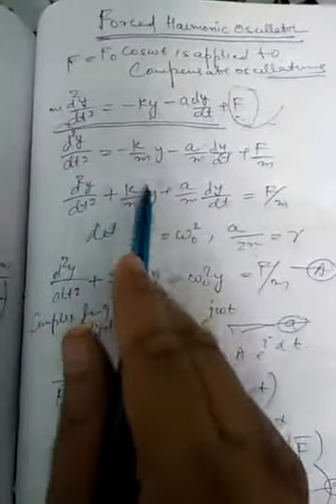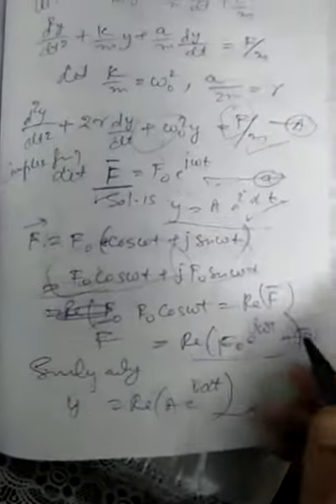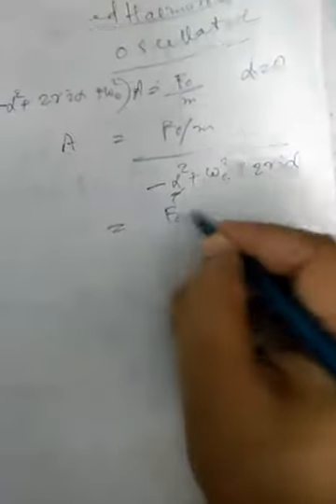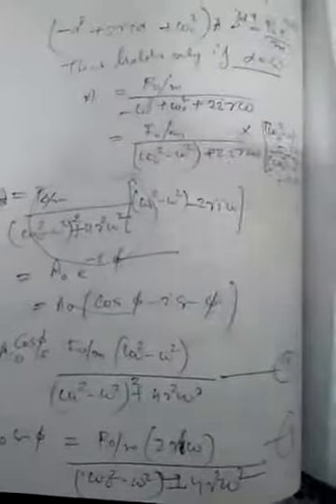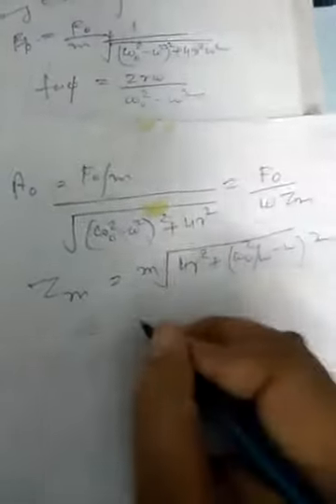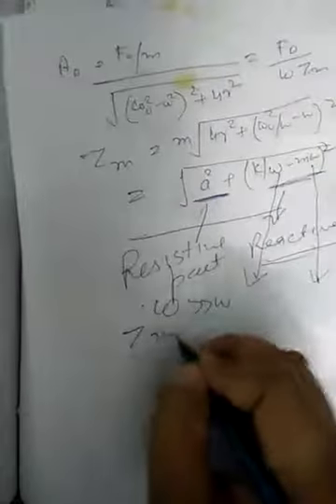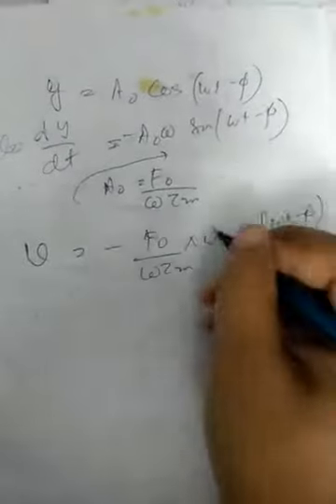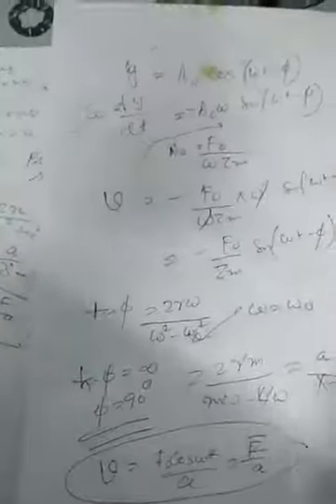Forced harmonic osc